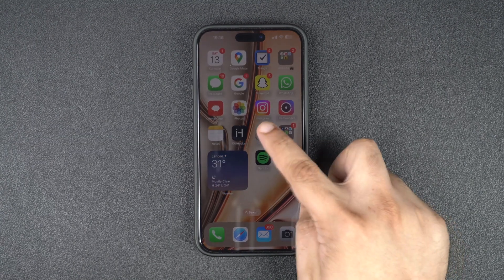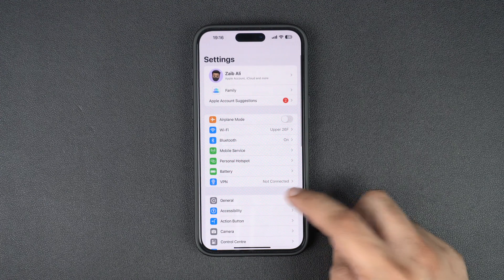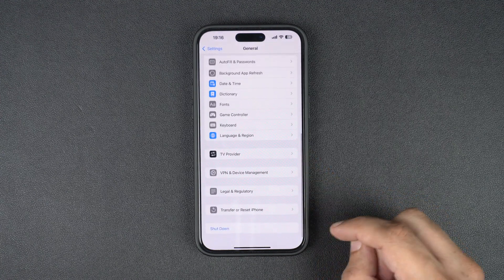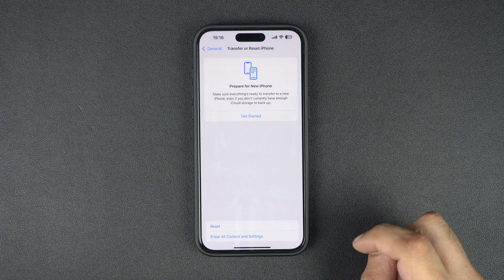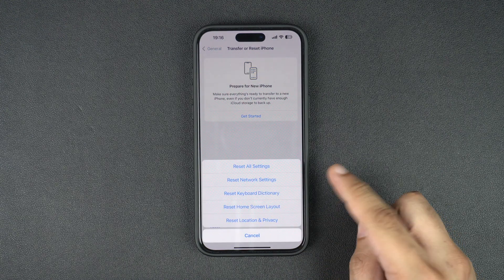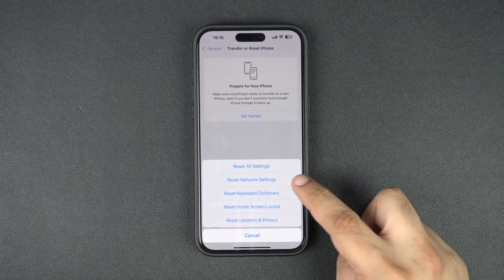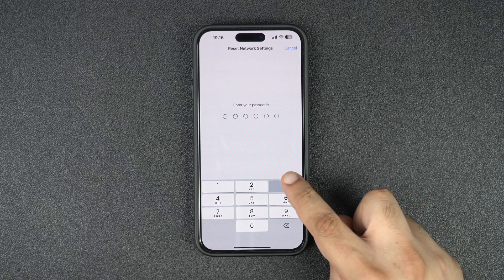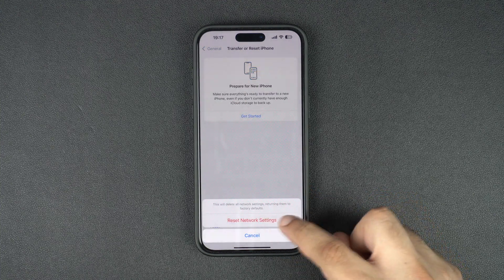How To Reset Network Settings on iPhone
In this guide, we will show you how you can easily reset network settings on an iPhone on a device running iOS 18 or iOS 17. In a few simple steps, you will be able to reset network settings to default on iPhone 15, iPhone 14, iPhone 13, iPhone 12, or older.